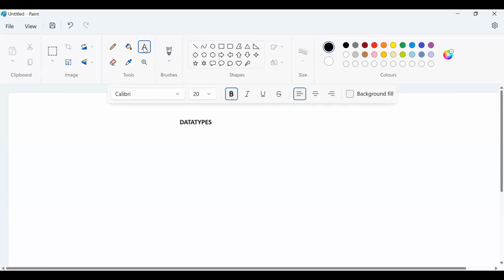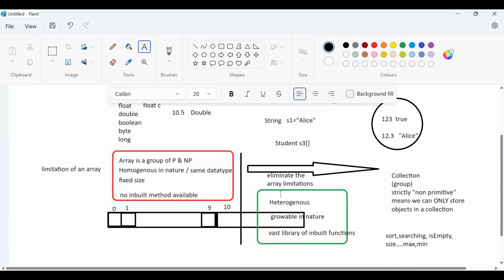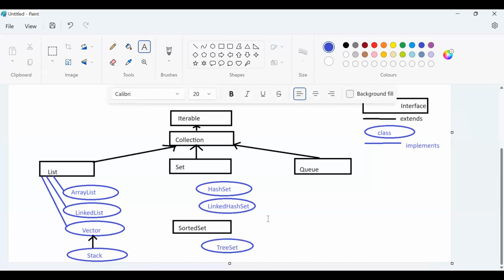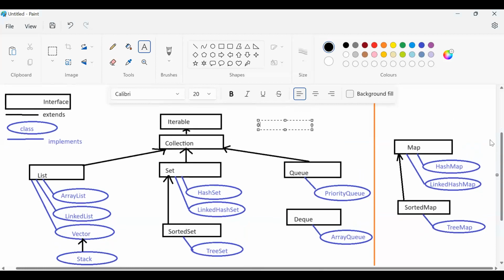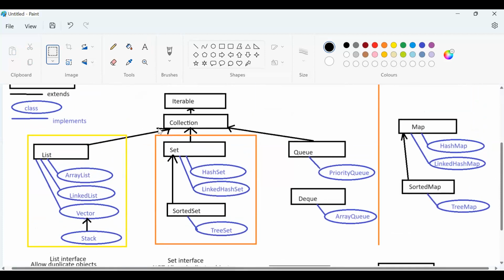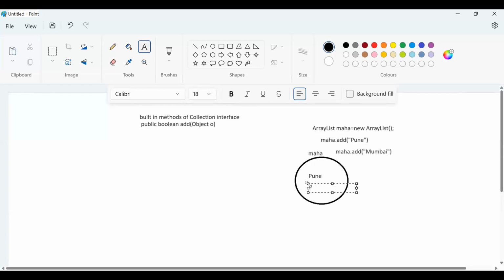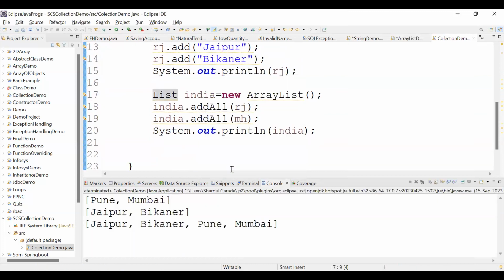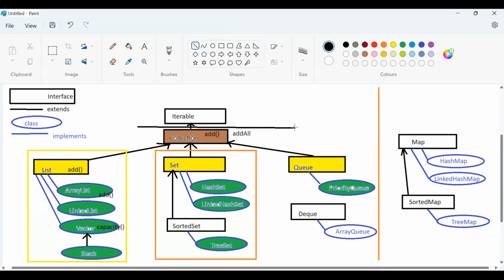SCS JAVA Live Project Training Day27 Recording 15 Sept 2023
Topics Covered on 15/09/23
Collection
Definition & Overview of
Sub Class of Collection

Interface
List
Set
Queue
De que
Sorted Set

Class
Array List
HashSet
Linked HashSet
Vector
Tree Set
Priority Queue